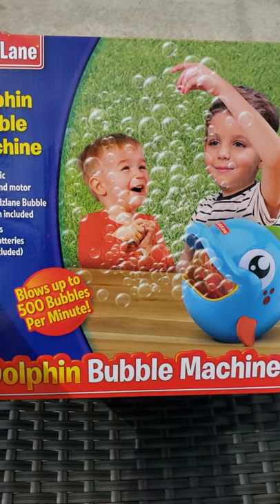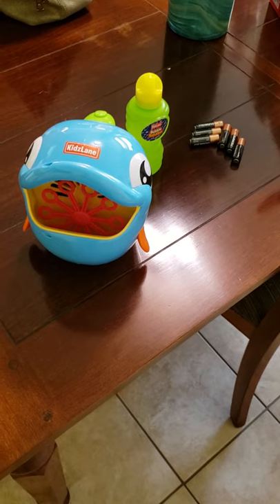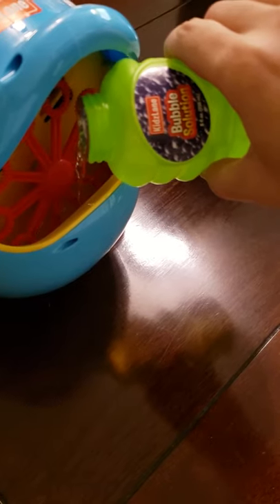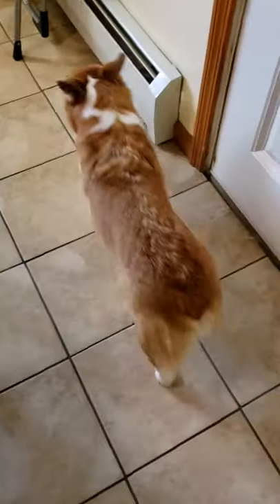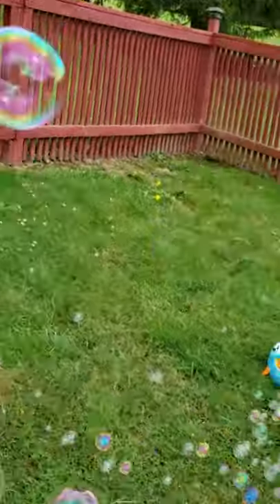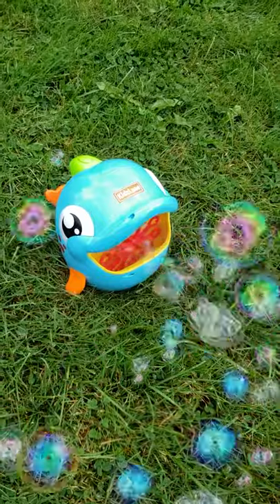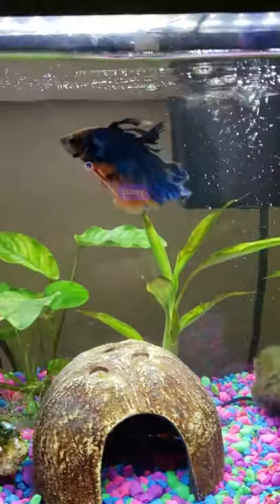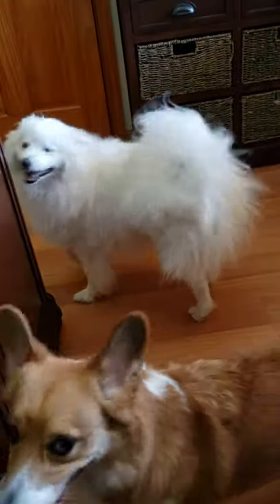Adopting? Dogs Play With Bubble Machine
Hey! Just hanging out on Labor Day, playing with bubbles!